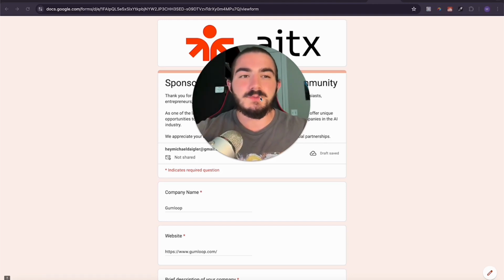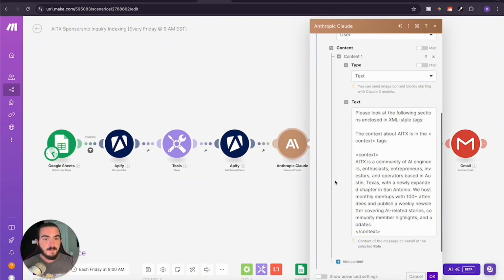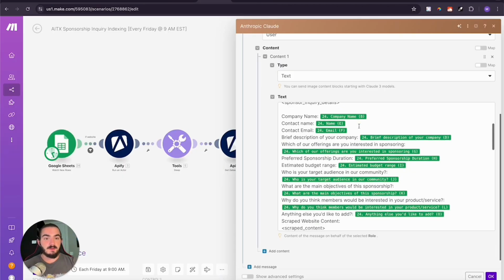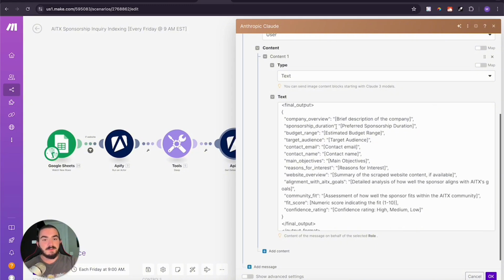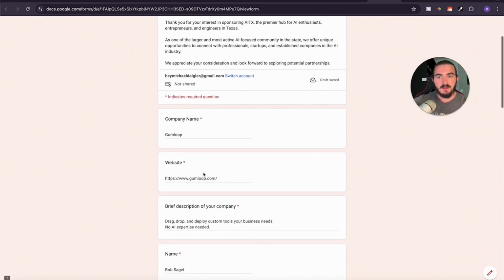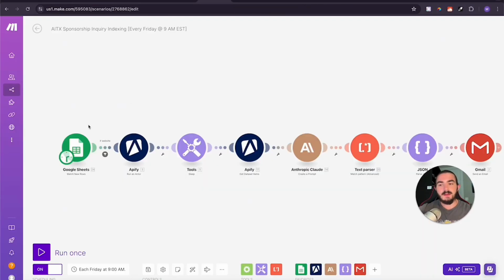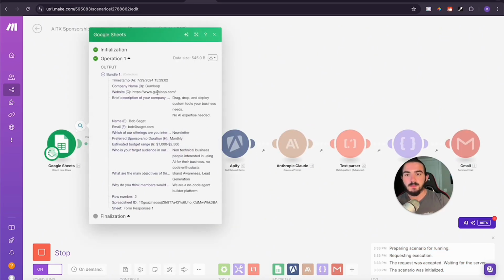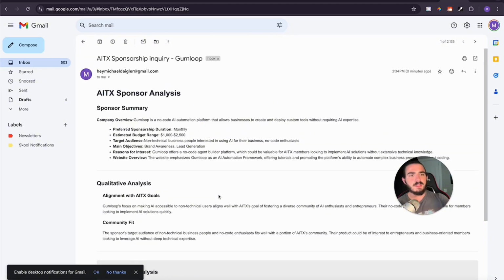Using Make Automations & AI for my Community...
Discover how to streamline your community management tasks using AI and automation.

In this tutorial, I demonstrate how I've automated the sponsorship process for AITX, an AI community I co-founded in Austin, TX.

Key Points:

• Using Make (formerly Integromat) for automation
• Automating email responses with rich HTML formatting

Time Stamps:

00:00 Introduction
00:45 Automation overview
01:30 Google Form and Sheet setup
02:15 Make automation walkthrough
03:30 AI prompt explanation
04:45 Demo of the automation
07:00 Importance of community building
08:15 Final thoughts and channel updates

Tools Used:

• Google Forms
• Google Sheets
• Make (Integromat)
• Claude 3.5 AI

This tutorial is perfect for community managers, entrepreneurs, and anyone looking to save time with AI-powered automations.